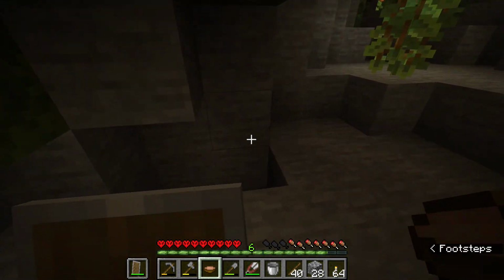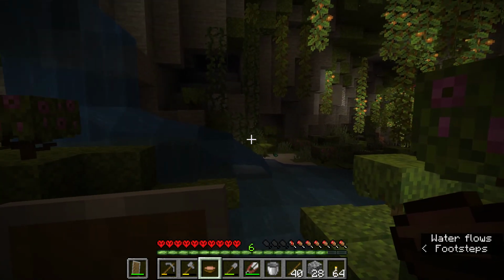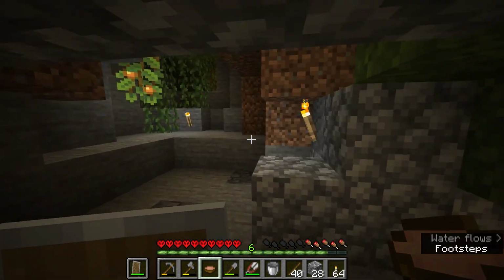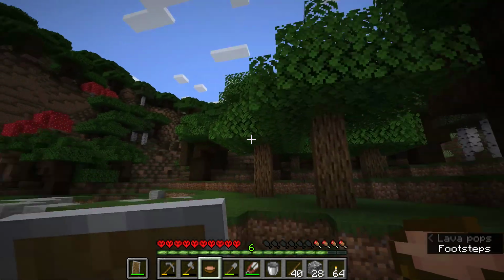Dark Oak Forest Start HC Base 1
Short video of new base about 7 days into a new hardcore difficulty game